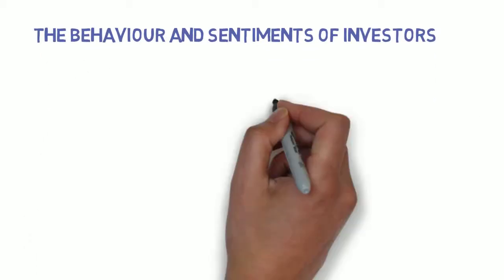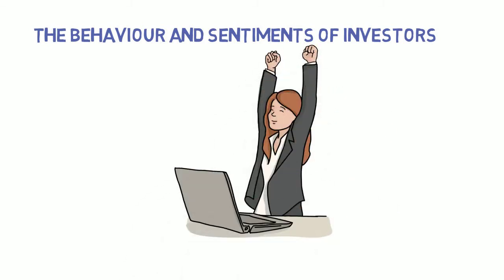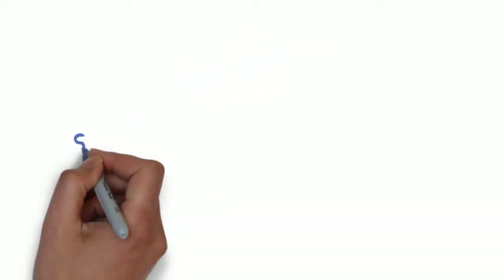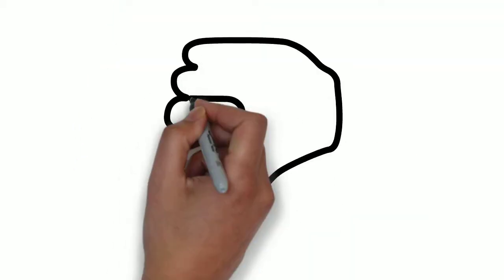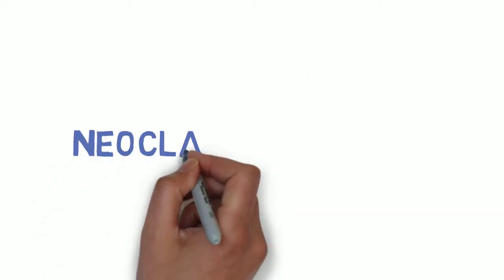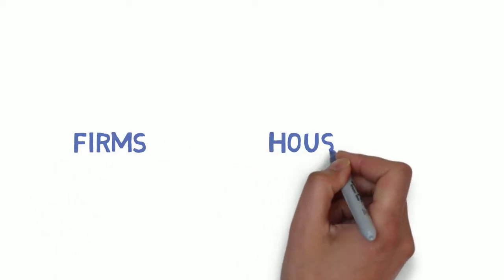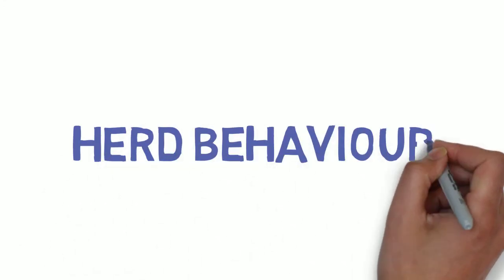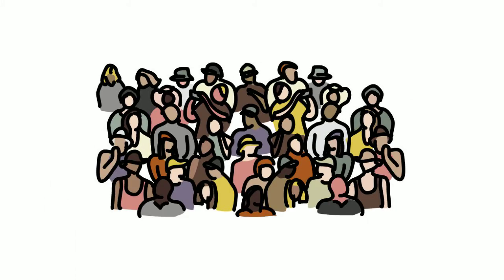Corporate Finance Topic B 2017